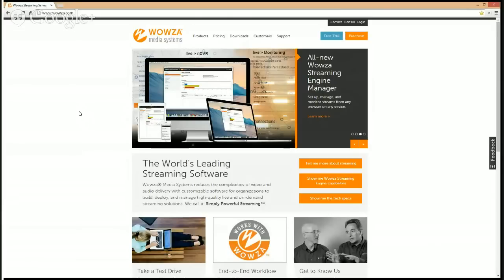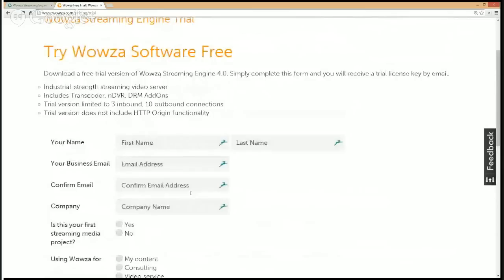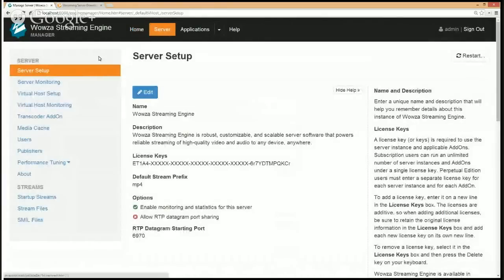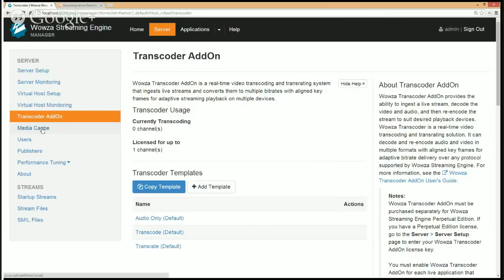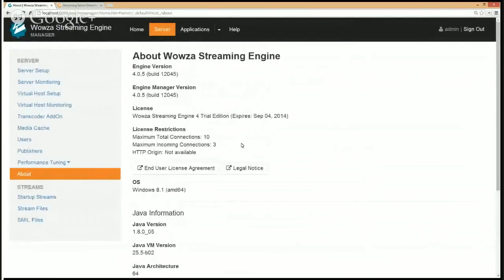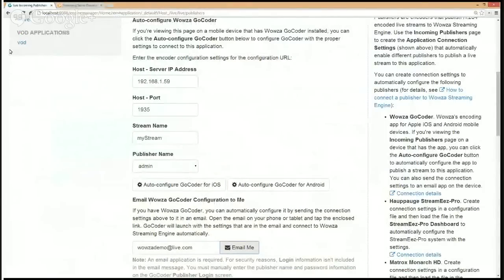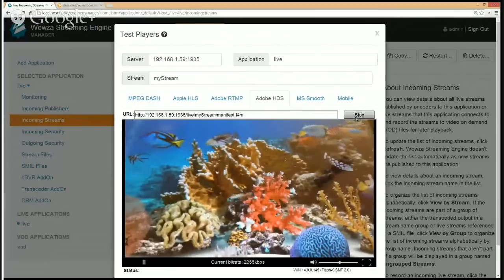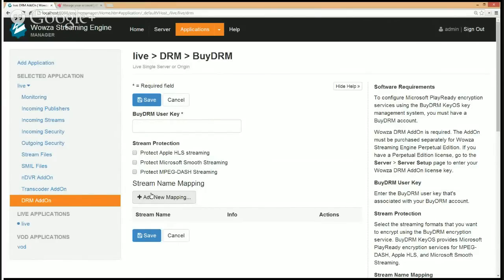Wowza Streaming Engine Demonstration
Chris Knowlton from Wowza will demonstrate the new GUI on the Wowza Streaming Engine